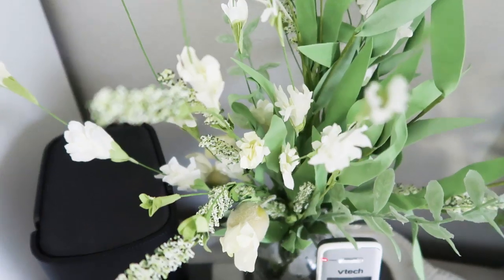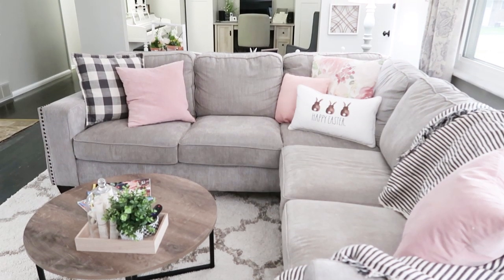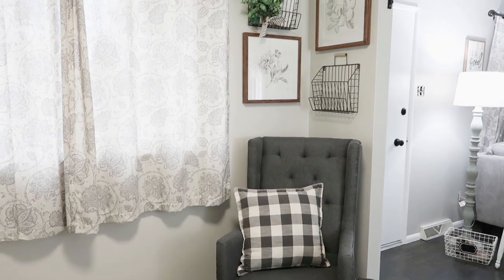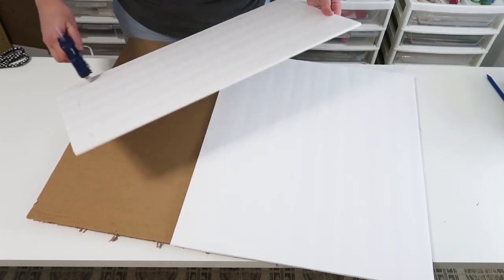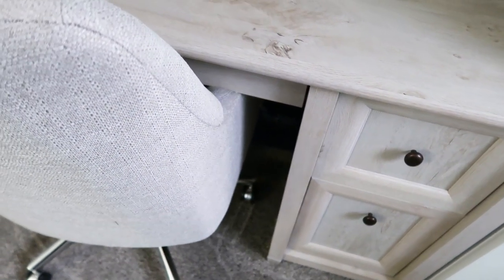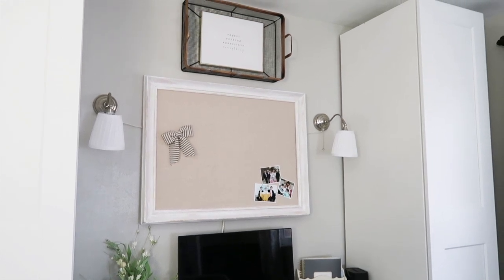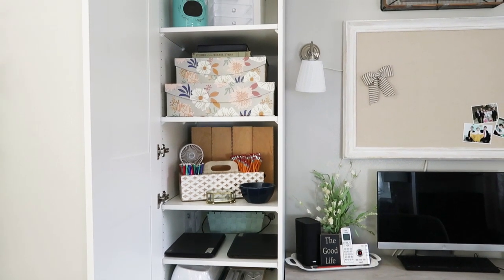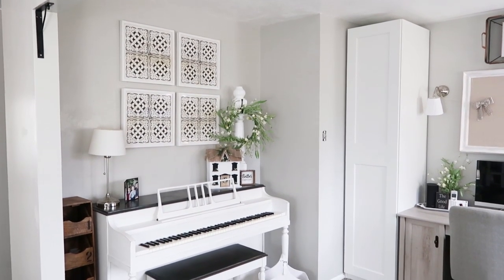Office Makeover | Room Reveal | Room Of The Month March 2020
ADDRESS:
Heidi Sonboul